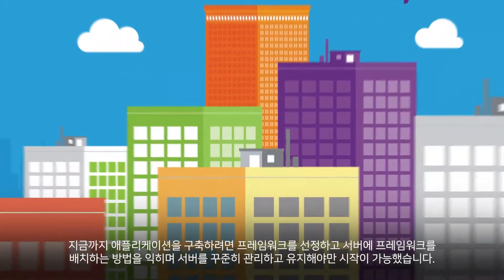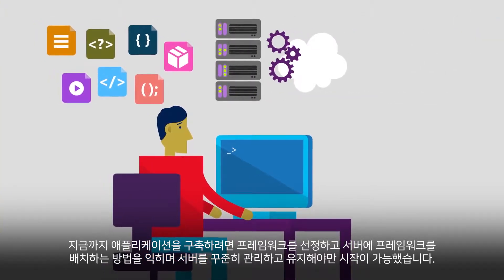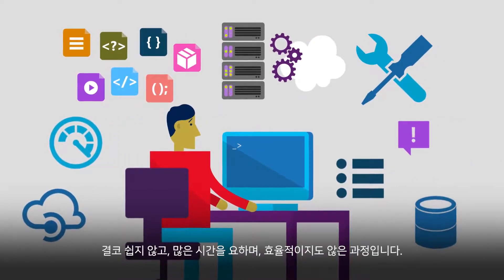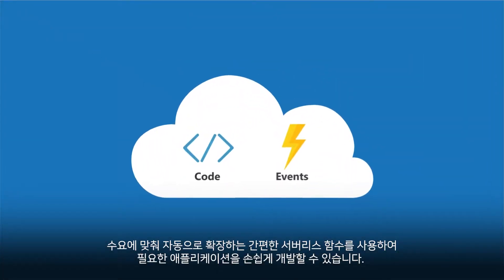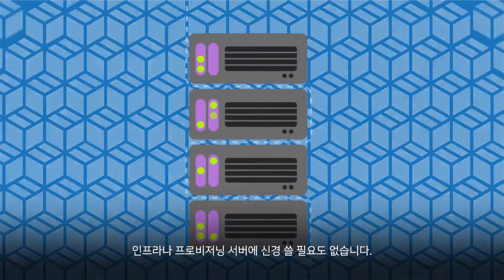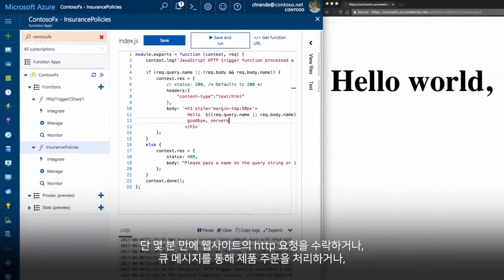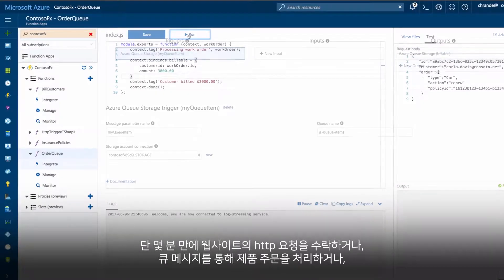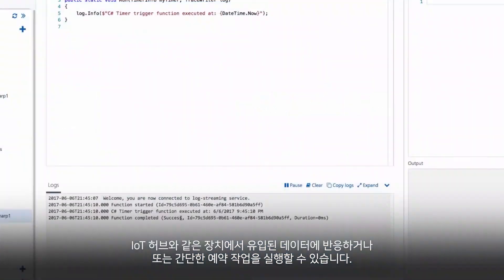Azure Functions – 서버리스 함수로 손쉬운 앱개발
이벤트 중심의 서버리스 컴퓨팅 환경으로 개발을 가속화하십시오. 필요에 따라 확장하고, 사용한 만큼만 비용을 지불하면 됩니다.